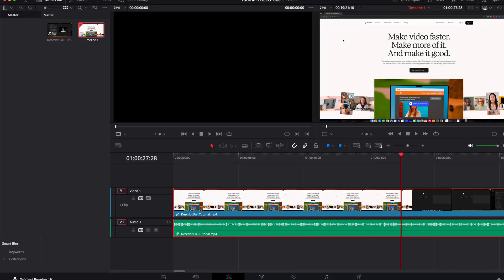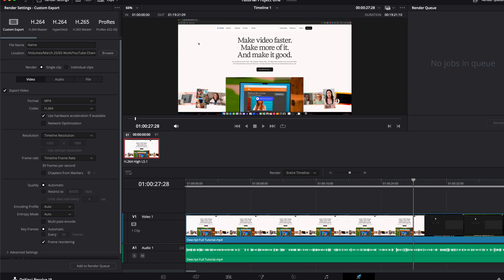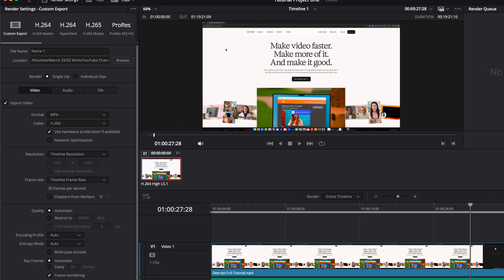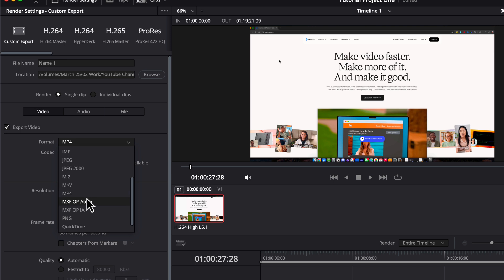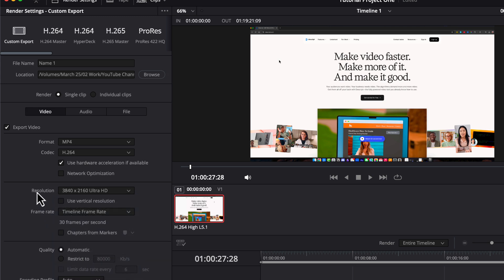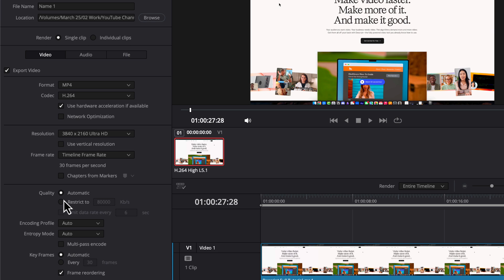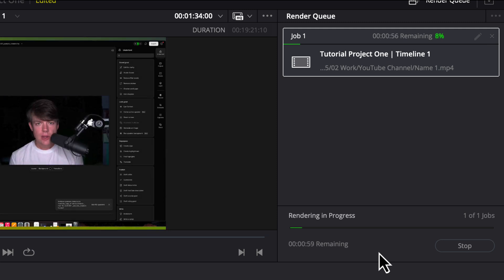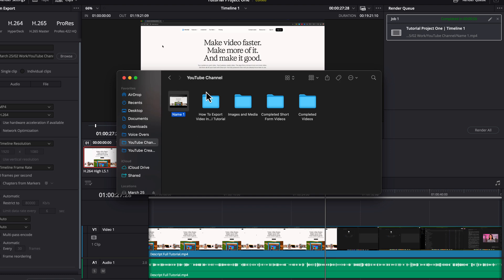How To Export Video In DaVinci Resolve - Full Tutorial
In this full tutorial, you'll learn exactly how to export videos in DaVinci Resolve. I'll cover all the important settings you need for high-quality exports ideal for YouTube, Vimeo, or any other platform. With ease, get your video from your timeline onto your audience's screens!

My YouTube Film Gear:
🎤 Audio Interface

🎤  My Weekly Creator Podcast:

00:00 Introduction to Exporting Videos in Da Vinci Resolve
00:11 Preparing Your Project for Export
00:18 Navigating the Deliver Tab
00:37 Setting Up Export Parameters
01:04 Choosing the Right Format and Codec
01:23 Adjusting Resolution and Frame Rate
01:56 Finalizing Export Settings
02:06 Rendering Your Video
02:32 Locating and Playing Your Exported Video
02:48 Conclusion and Final Tips